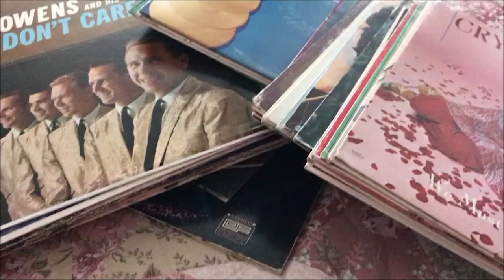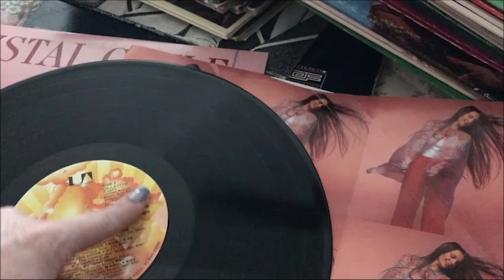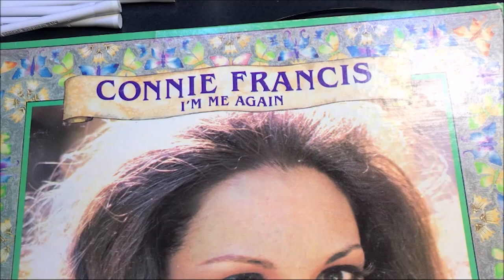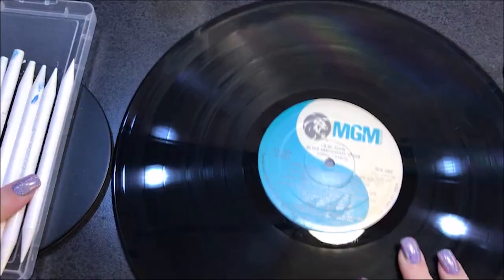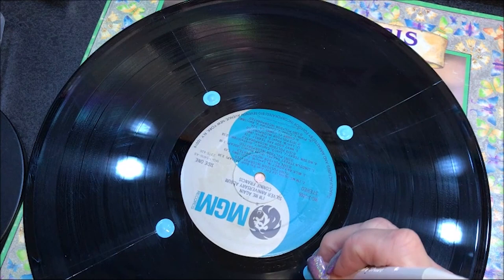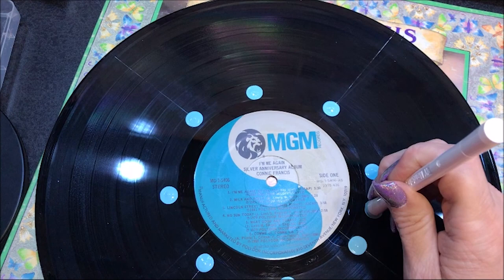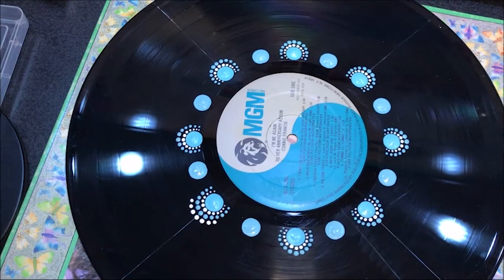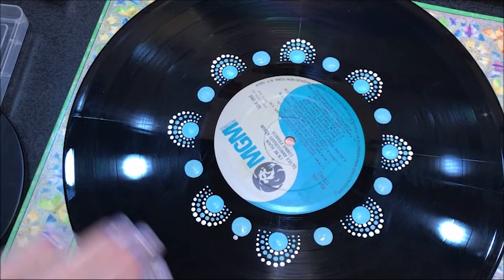How to Paint Dot Mandalas - Record - 178a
Step by step - dot mandala painting on a record.
Part 1 pattern without top dots

This is just a normal size record/LP  approx 12 inches around.

DecoArt Americana Paints:
Warm White
Ocean Blue
Indian Turquoise
Salem Blue
Blue Chiffon
Grey Sky

Dotting Tools -
DIY Mandala Stones Dotting Tool Set:

10 lbs Ultracal 30 Gypsum
25 lbs Ultracal 30 Gypsum
40 lbs Ultracal 30 Gypsum

Useful Tools -
Paint Palette
6 inch Lazy Susan

Wood Cutouts -
3 inch Round Wood Disc (36 pack)
1.5 inch Heart Wood Cutout (100pack)
Wood cutout 7inch (10 pack)
12 inch wood circle cutouts (12pk)
1.5 inch circle cutout (100pieces)

Blank Cardboard gift boxes:
12 pack black 3x3
12 pack teal blue robbin egg 3.5 x 3.5
12 pack brown kraft paper 3 x 3

5 - 7inch Wooden Unpainted Birdhouses